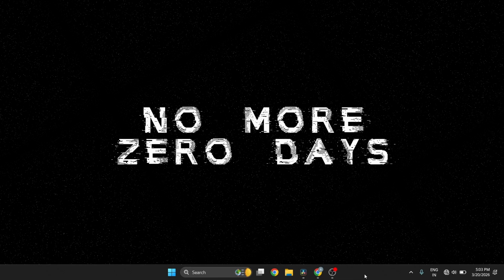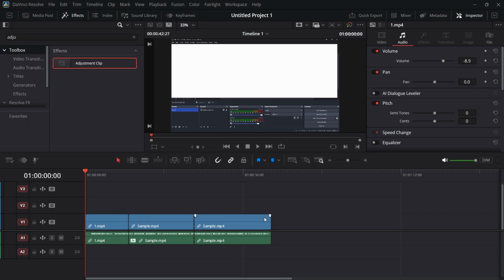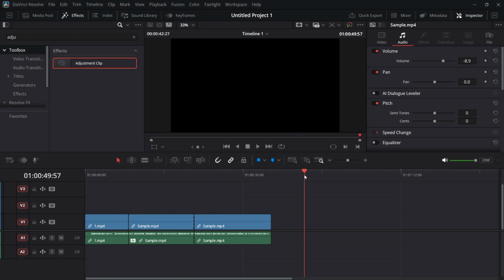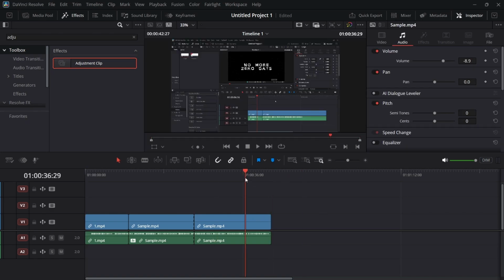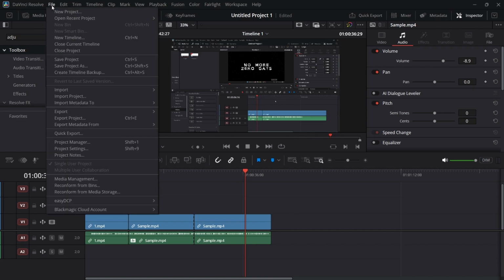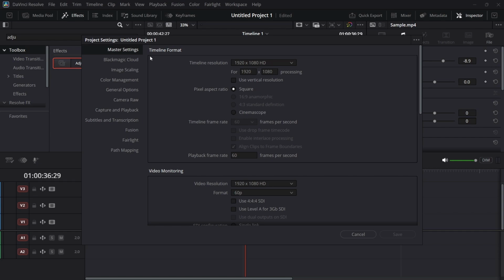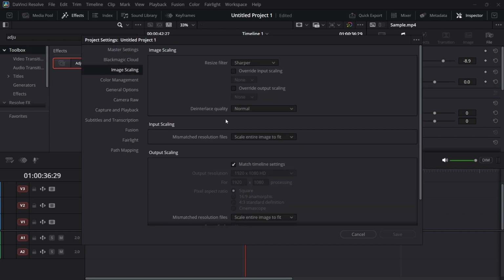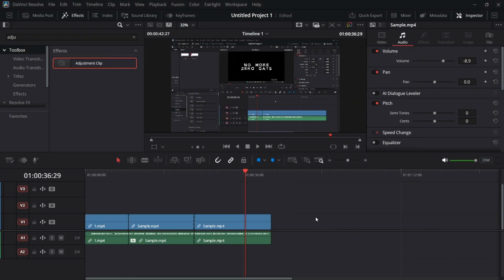How to Fix Vertical Video Cropped Too Close Zoomed on DaVinci Resolve